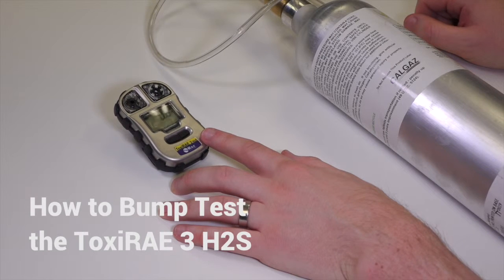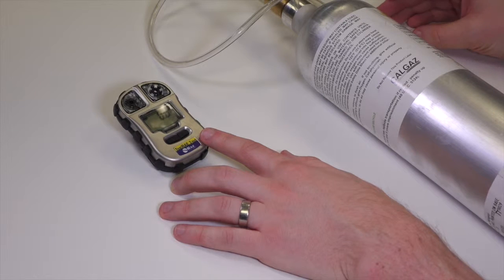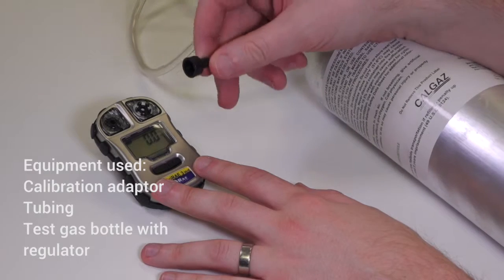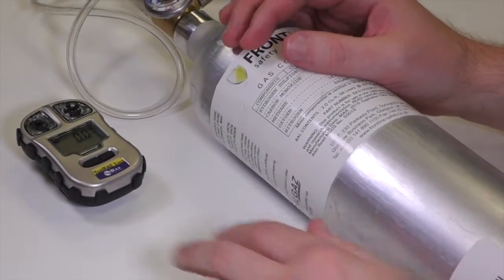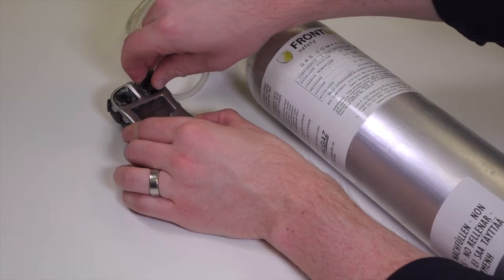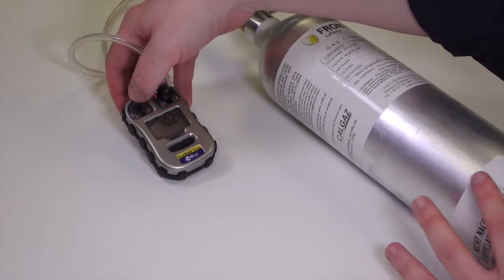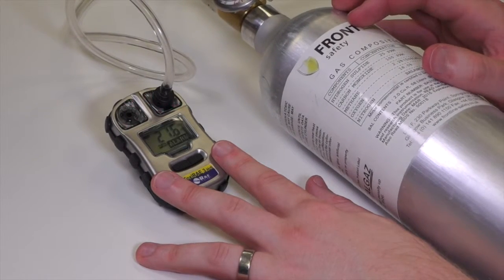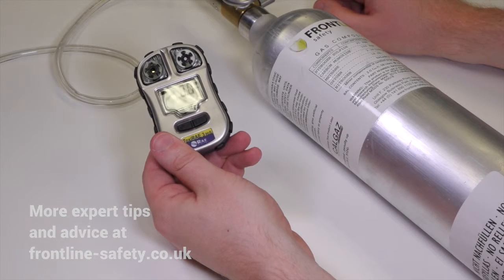ToxiRAE 3 H2S - How to Perform a Bump Test: Expert Tips